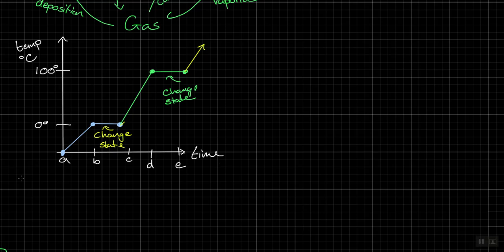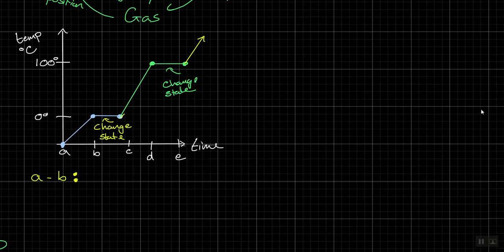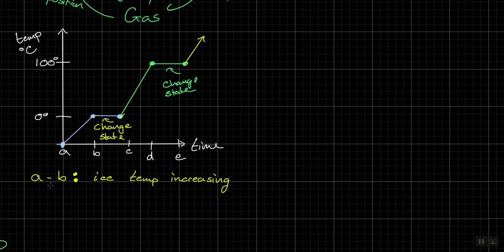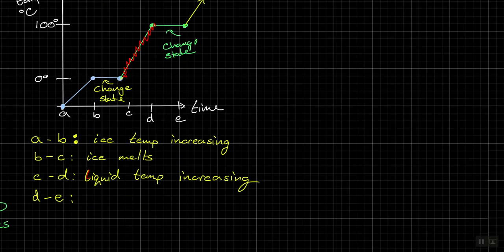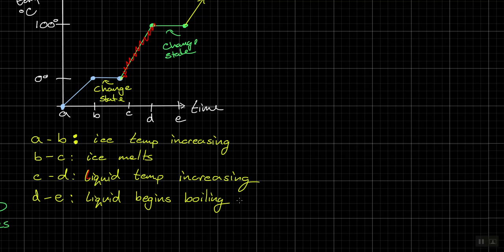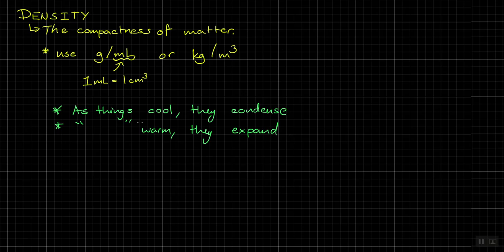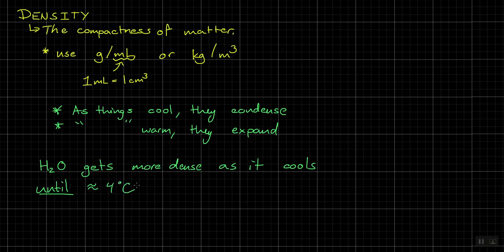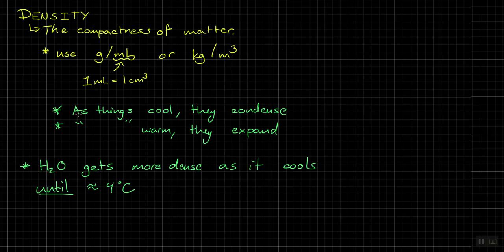Marine Science Lesson 3.1.2 - States of Matter and Density (10/8/24)